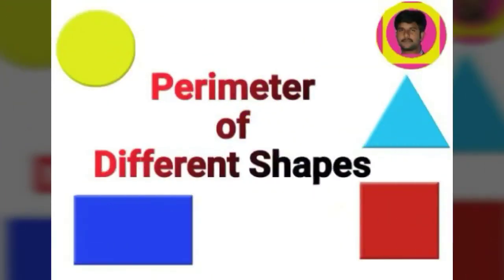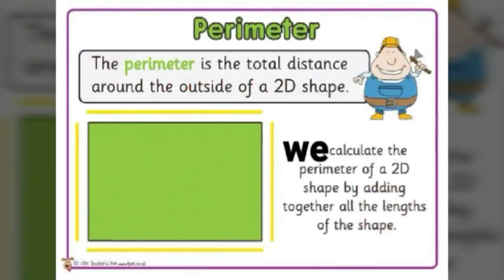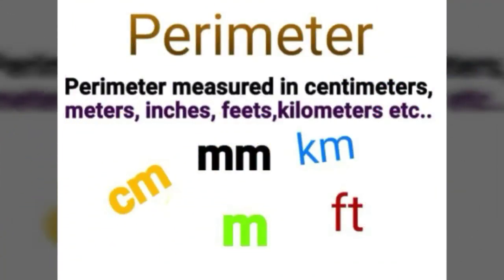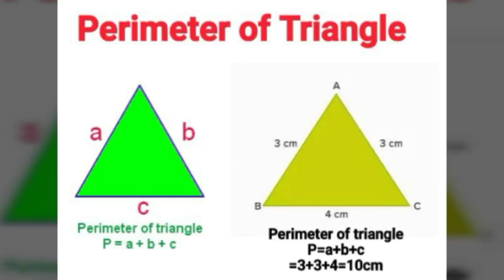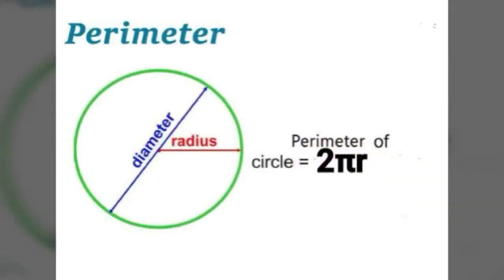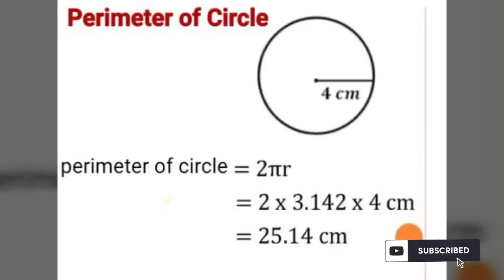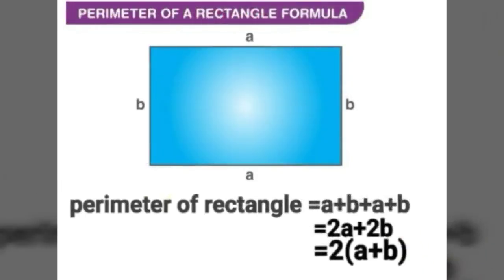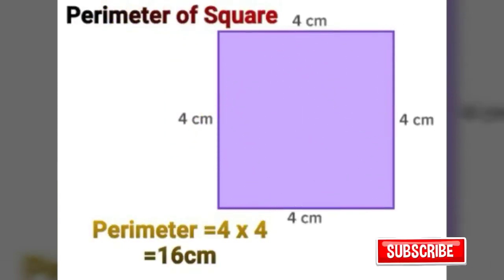Perimeter formulas - circle, square, rectangle